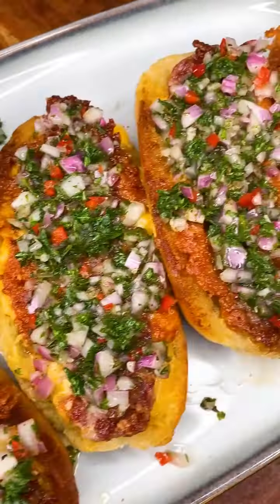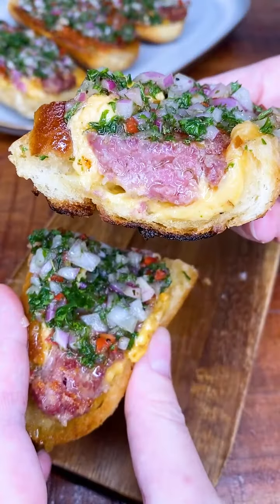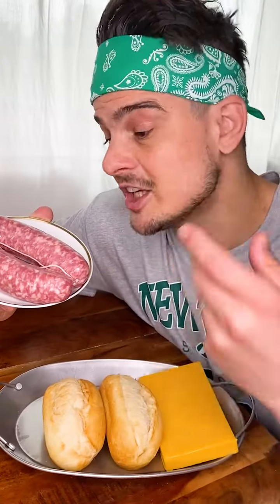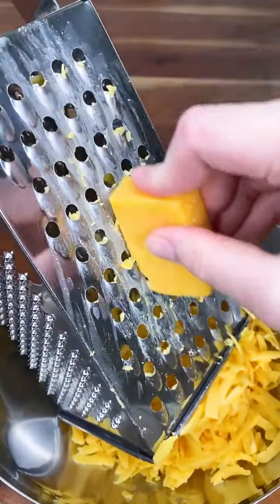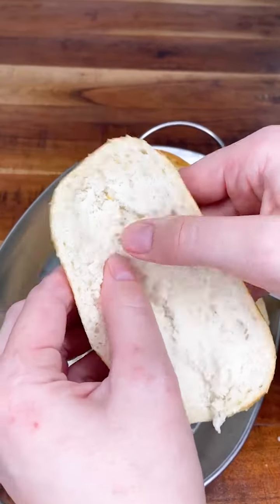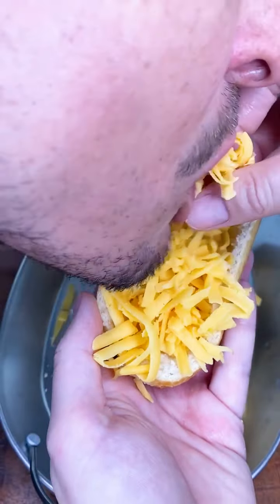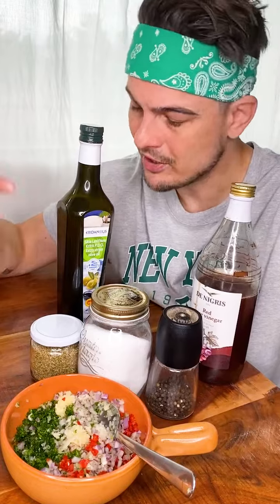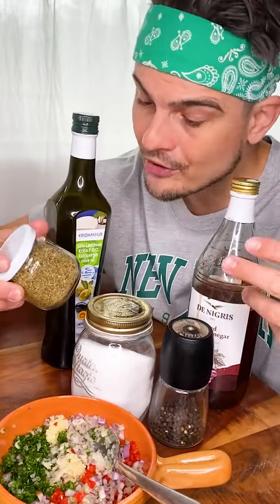Sausage Baguettes I Super Easy Snack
Just recently discovered this hidden gem fam 😀, totally easy ofc, still stands a great comfort dish ❤️🙏 Dont skip the Chimmichurri Salsa, it goes perfectly well together 🔥Choose a salad or fries as side,  as always, enjoy!

RECIPE( feeds 2)🥪❤️

Sandwich

2 small baguettes, buns, rolls
2 salsiccia frescas or suasages/ could be also minced beef or pork
200g of fresh grated cheddar cheese or any kind of your favorite cheese that actually melts 🤣
Chimmichurri Salsa (youll have some extra but youu wont mind its cool)
2 full palms/cups of finely chopped parsley
1 chili pepper (we used cayenne🌶) - finely chopped
1 onion - finely chopped
3 cloves of garlic - minced
1/2 tsp salt
Pepper
1-2 tb spoon dried oregano (or use fresh one, if you find it in store)
1 cup (230ml) - olive oil (we usually use 1/2 cup olive oil, and 1/2 cup rice oil)
1/2 cup (120ml)- red wine vinegar
(Optional - lime juice)

Build up the sandwich as shown in the vid! Totally easy as always.
As a side i would recommend any kind of ur fav salad or just fries ✌️